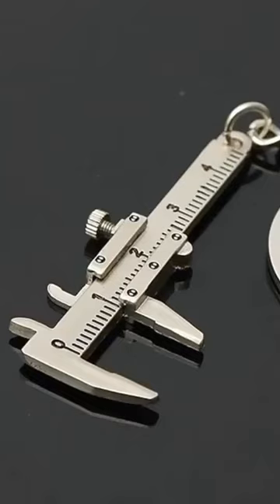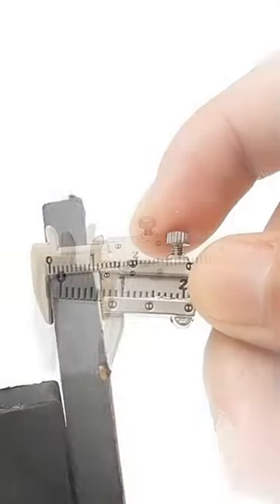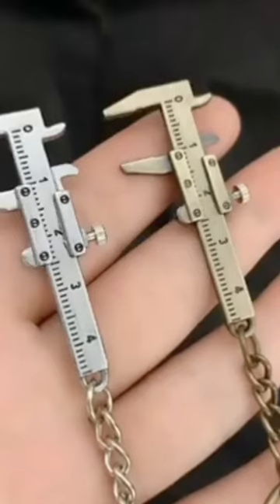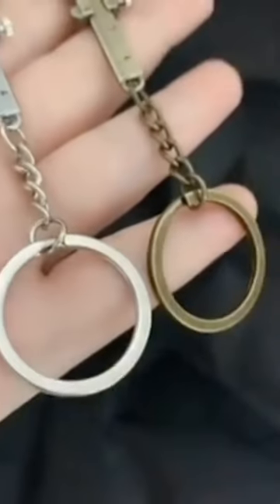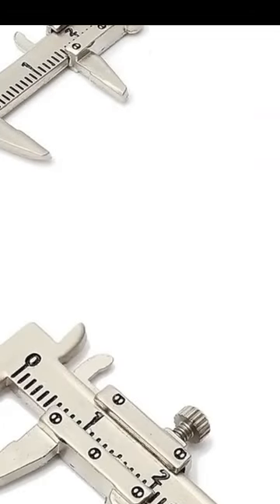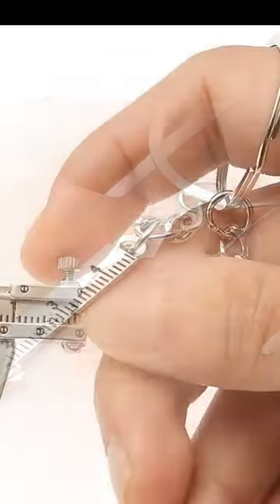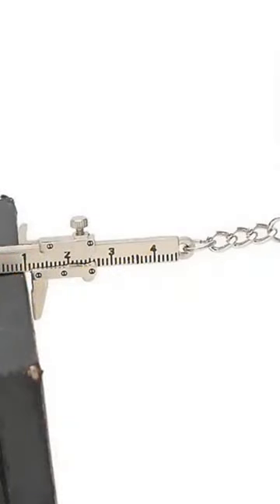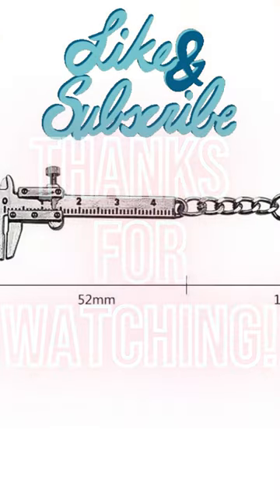New fashion Key holder Mini Vernier Caliper Portable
Trending and the very best in the gadget space are showcased here. Check below and go grab it while it's still hot in the market..

More info below 👇

https
Features: High quality material: made of high quality zinc alloy,
durable.
Vernier caliper key ring: unique and practical, making you fashionable
and attracting a lot of attention.
Measurement: It can be applied to measurement with low precision. If
accurate measurement is needed, a professional vernier caliper can be
selected.